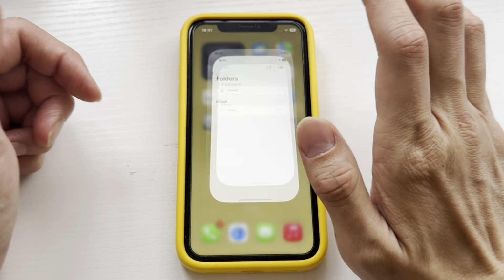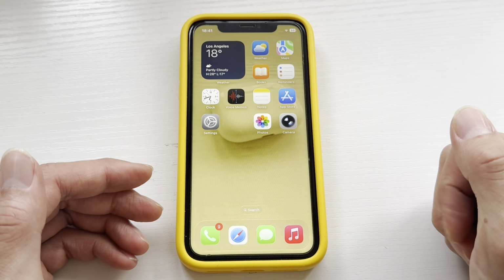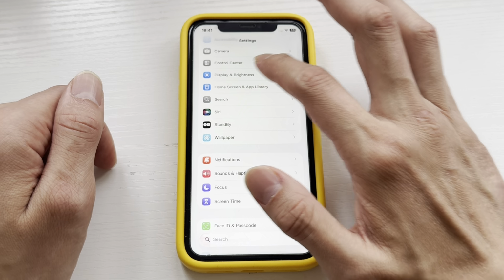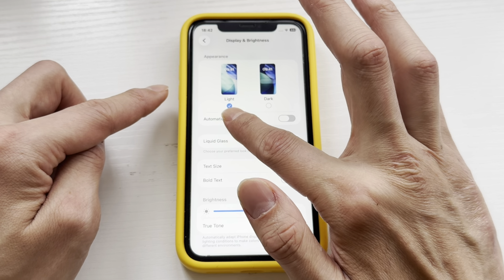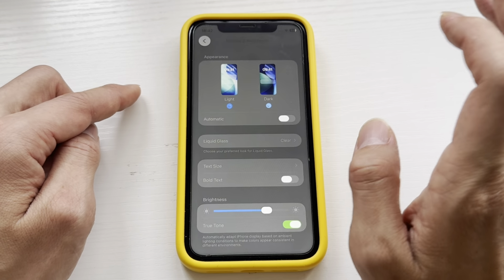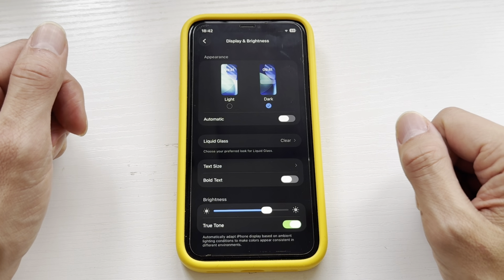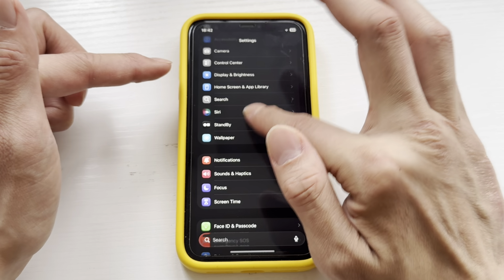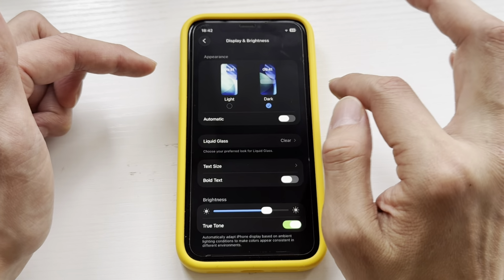iPhone Too Bright at Night? Turn On Dark Mode!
Is your iPhone screen too bright at night?

In this video, I’ll show you how to turn on Dark Mode so your iPhone is easier on your eyes in dark rooms, at night, or before bed.

In this tutorial:
• How to enable Dark Mode on iPhone
• Reduce screen brightness and glare
• Make apps and menus darker
• Improve nighttime viewing comfort
• Automatically switch between Light and Dark Mode
• Customize iPhone appearance settings

Dark Mode can make your iPhone more comfortable to use in bed, in dark rooms, or whenever bright white screens feel too harsh.